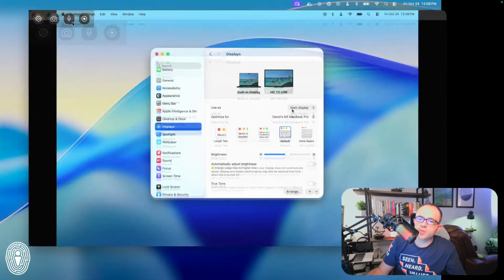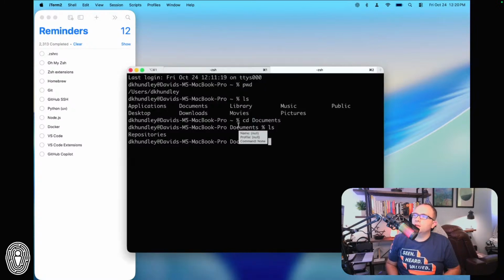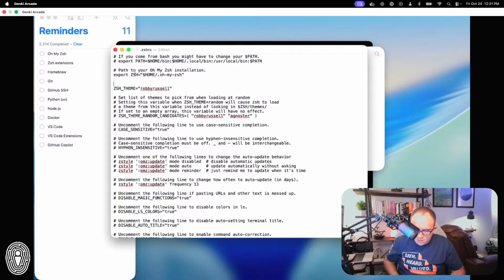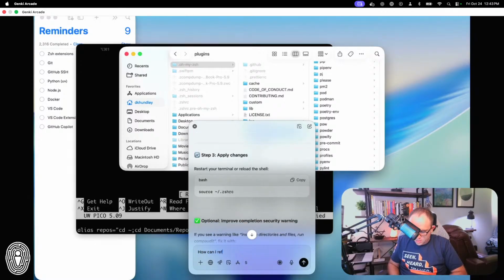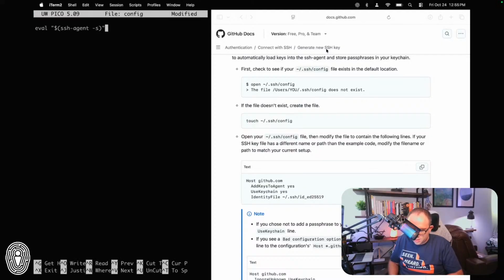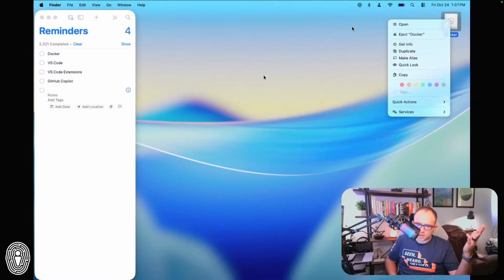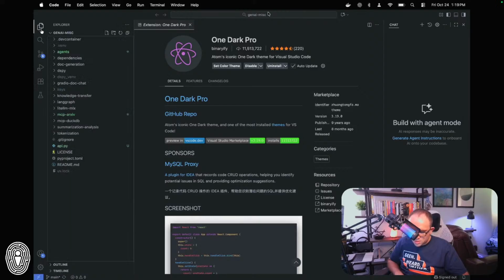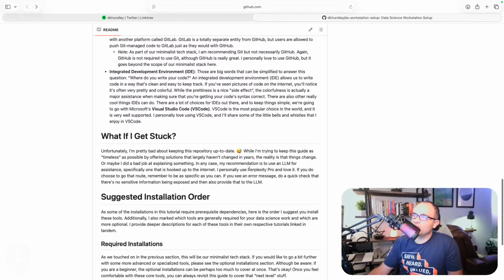Setting Up Dev Tools on a New MacBook!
Hello friends! I'm getting a new M5 MacBook Pro this week and thought it would be fun to do a stream where I demonstrate how I set up my local development environment and tools. We'll be covering breadth of topics, including installing Python (uv), setting up iTerm2 with Oh My Zsh, setting up VS Code, and more. See you tomorrow (Friday, October 24) at 12:00pm CT!